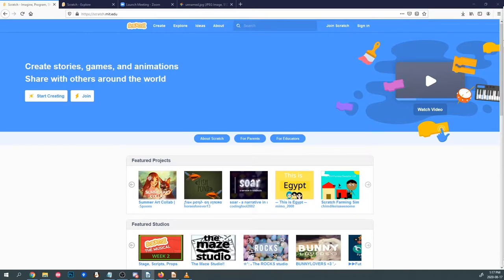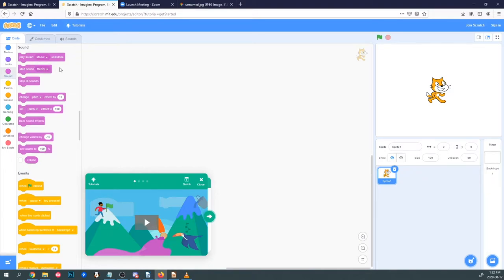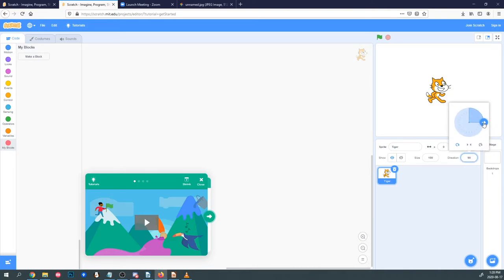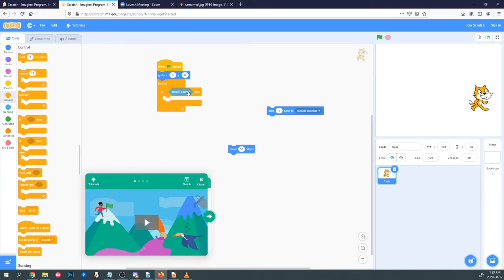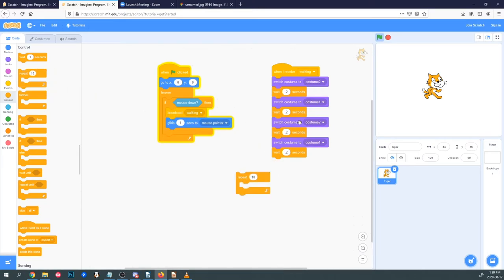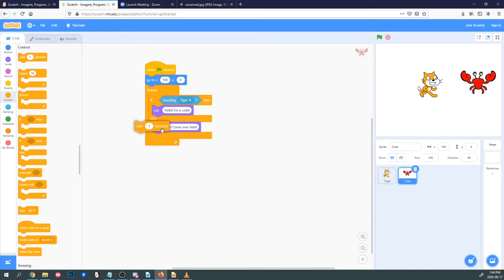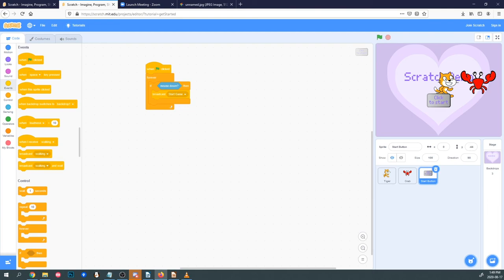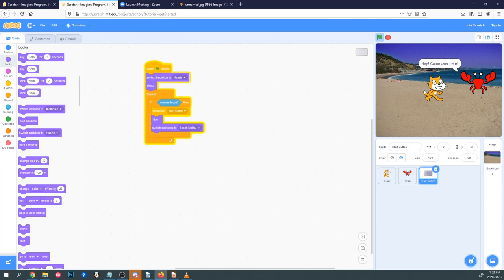Game Camp - Learning Scratch - Part 1 - The Interface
CEDF and New Media Manitoba are happy to give students the chance to explore the exciting world of game development in a safe and encouraging environment with our summer video game camp.

In this introductory workshop, students will learn how they can use free, simple tools to start making games of their own.

If you want your child to do more than just play video games all summer then give them the opportunity to learn how to create one with this fun hands-on camp!